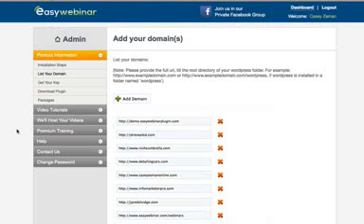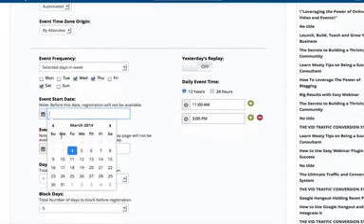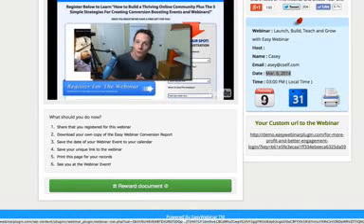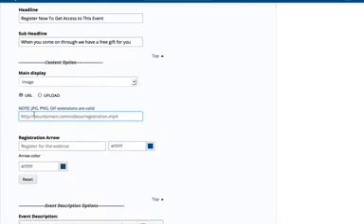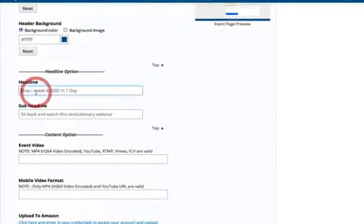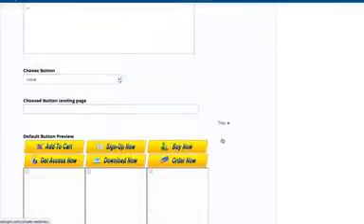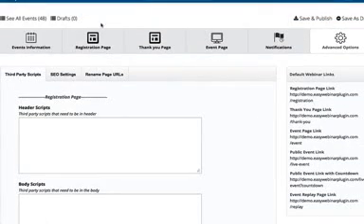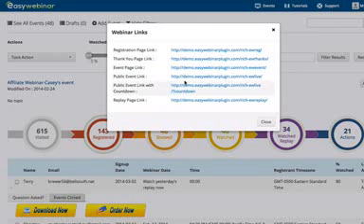Easy Webinar 4 Live Events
easy webinar 4 review
easy webinar 4
easy webinar